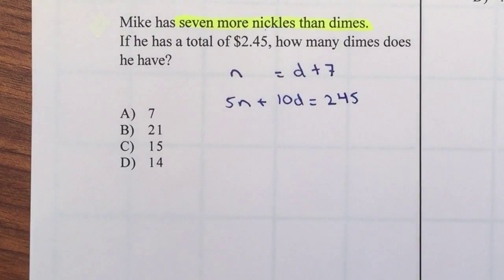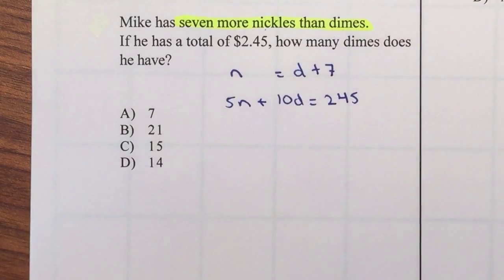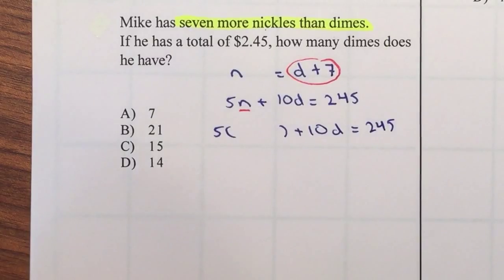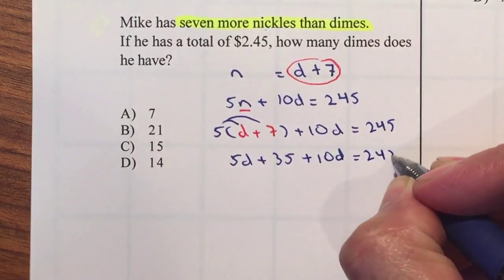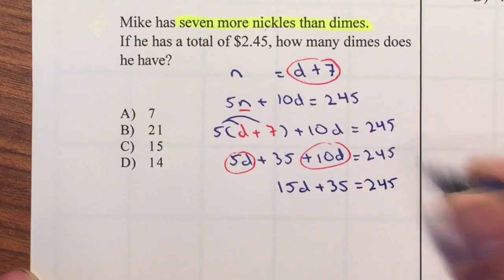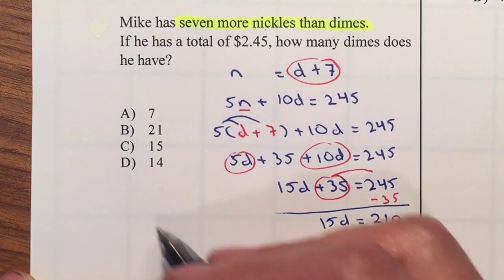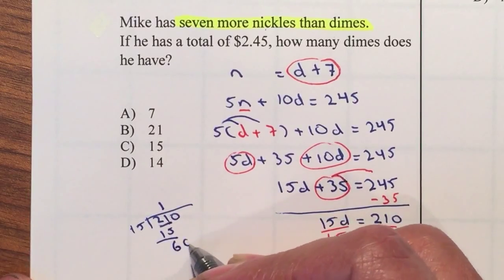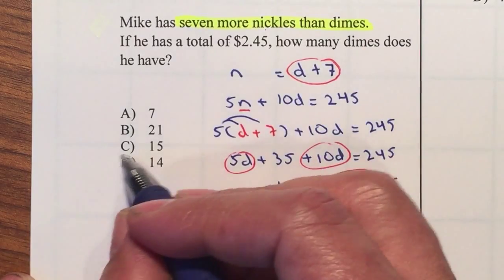P22 Alg2 Unit 2 - Systems of Equations Word Problem